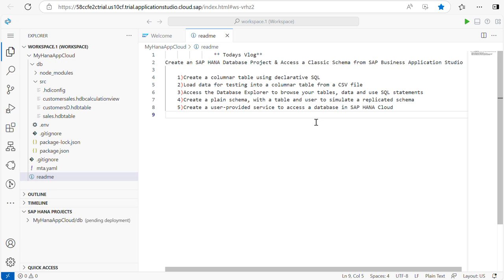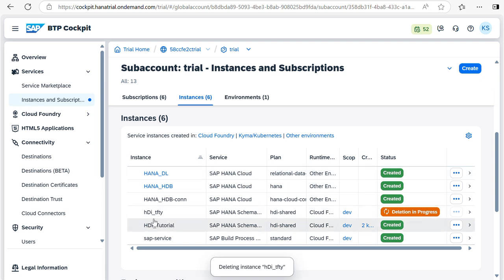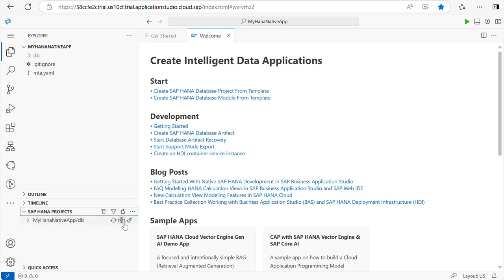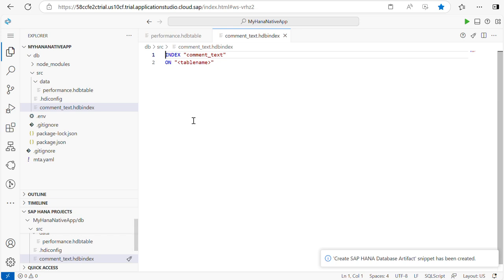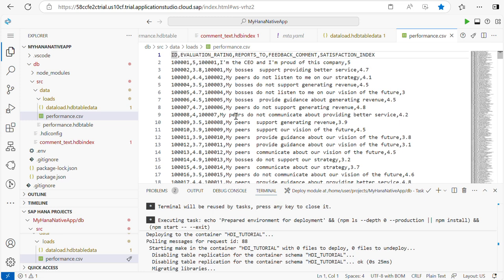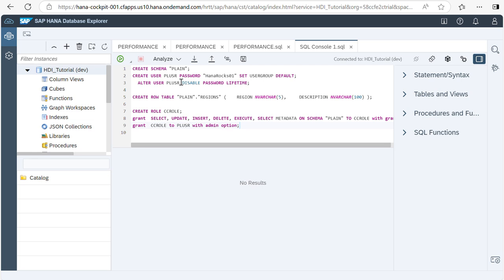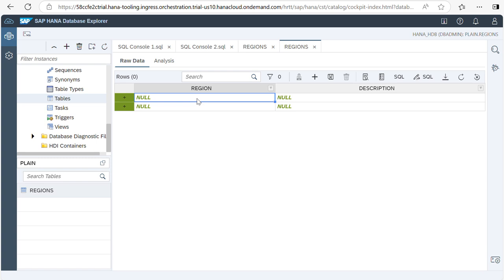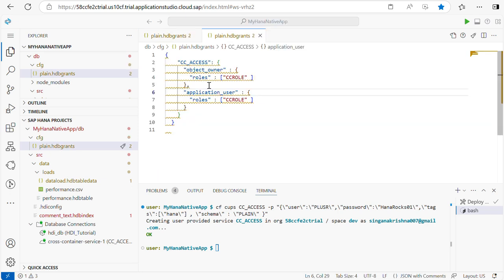Part 1)SAP HANA Cloud: HANA Application with Database Module & HDIContainer Setup Step-by-Step Guide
In this video, you will learn how to create a *Multi-Target Application (MTA)* with a *database module* using an *SAP HANA database project* in *SAP Business Application Studio (BAS)*. We will cover essential steps, including:

✅ Creating a *columnar table* using *declarative SQL*
✅ Loading test data into a columnar table from a *CSV file*
✅ Exploring tables, data, and running SQL statements in the *Database Explorer*
✅ Setting up a *plain schema, table, and user* to simulate a *replicated schema*
✅ Creating a *user-provided service* to connect to an *SAP HANA Cloud* database
✅ Granting permissions to *technical users* in an *HDI container*